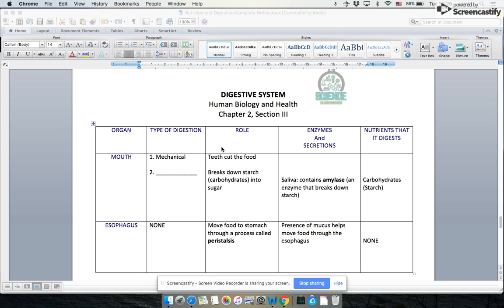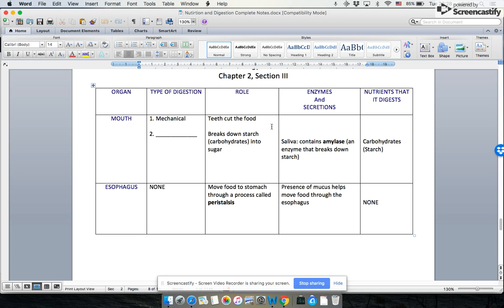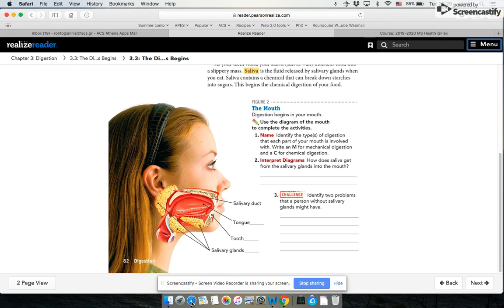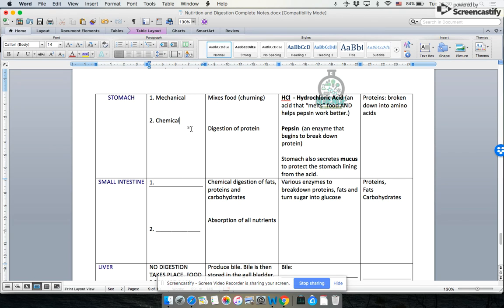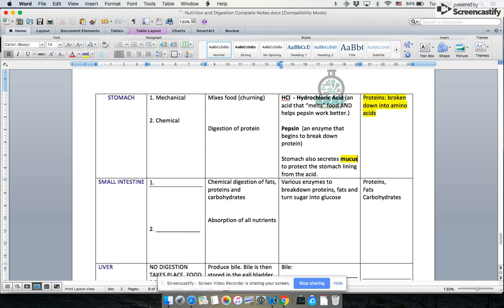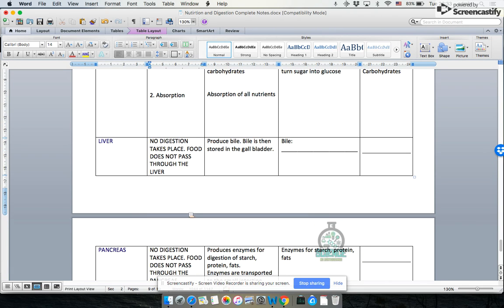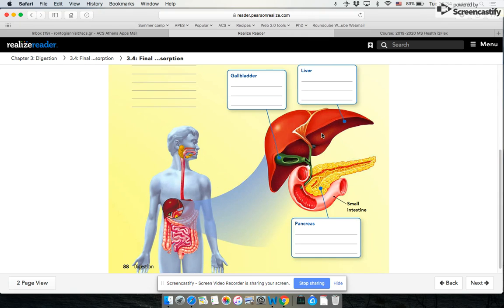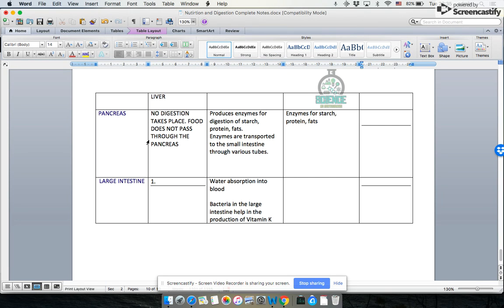Oct 1, 2019 11:36 PM